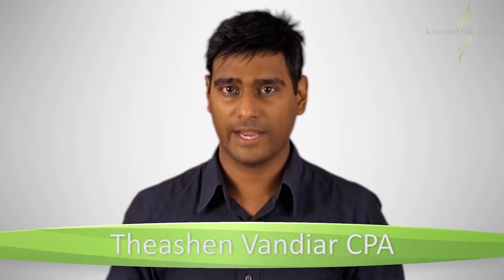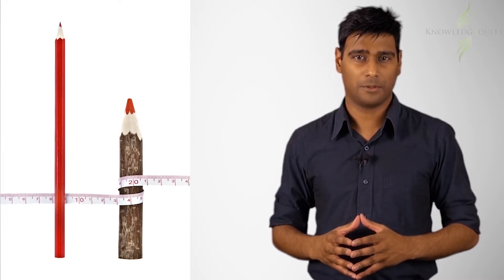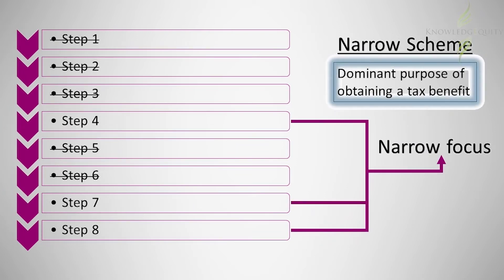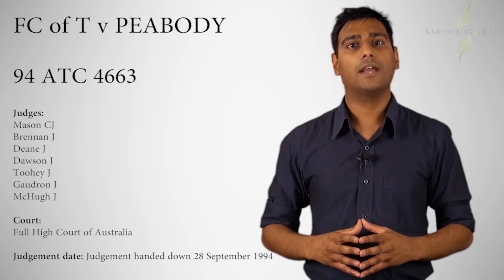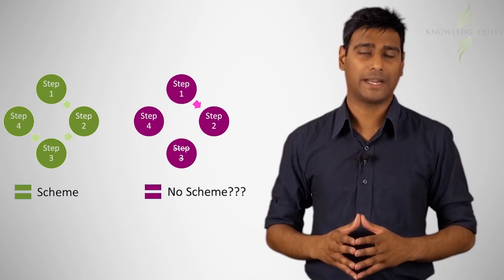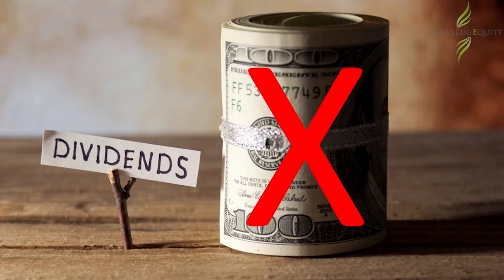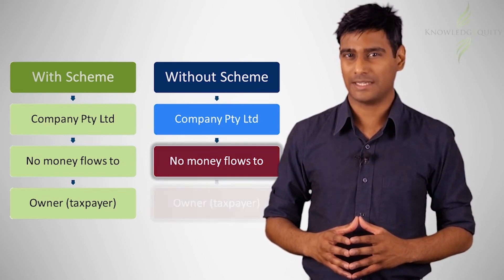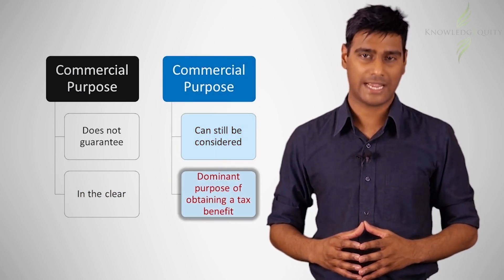CPA Peabody Case